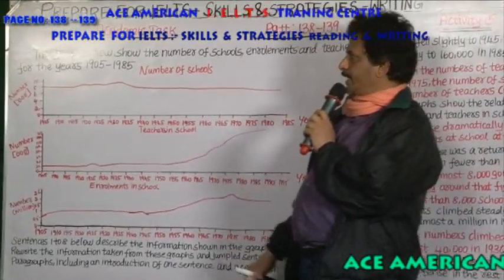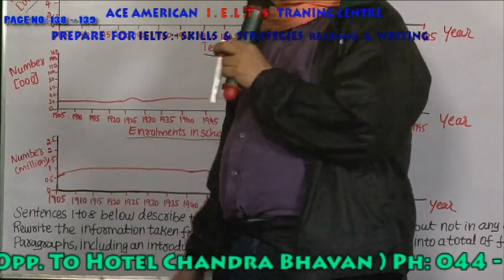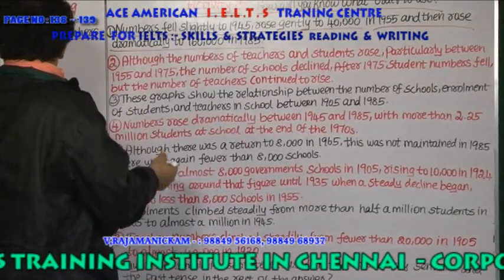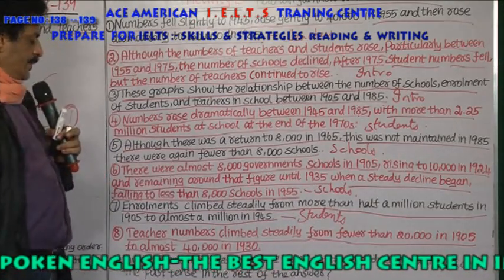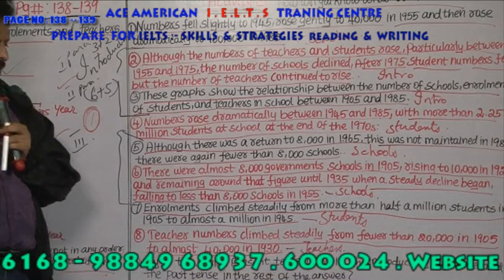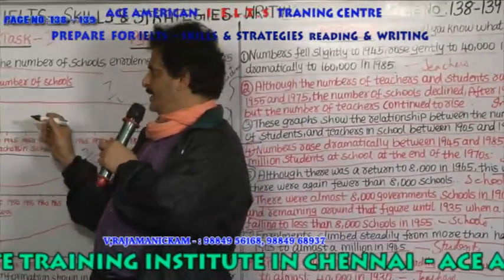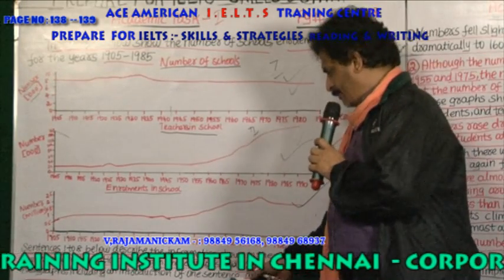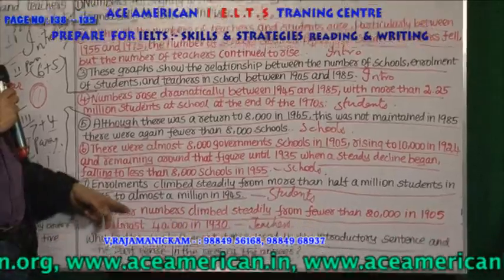IELTS & TOEFL TRAINING IN CHENNAI -READING & WRITING PAGE 138 139